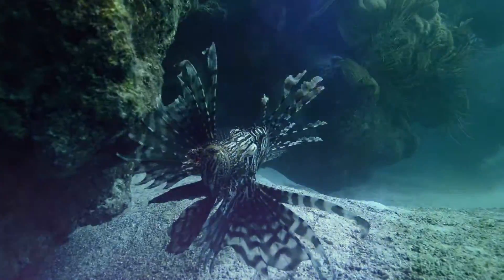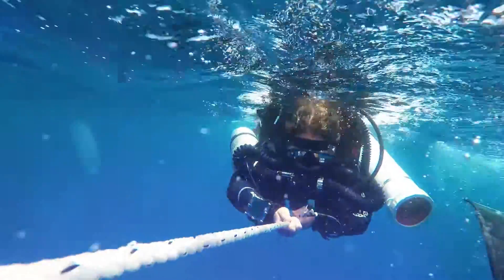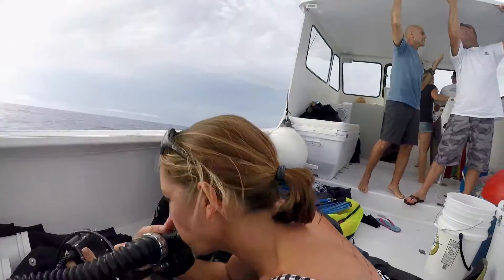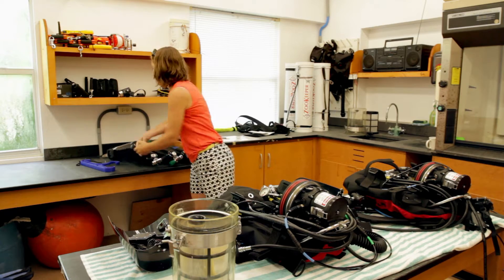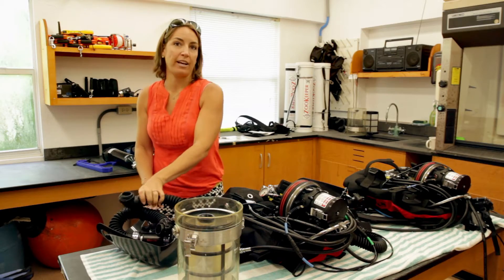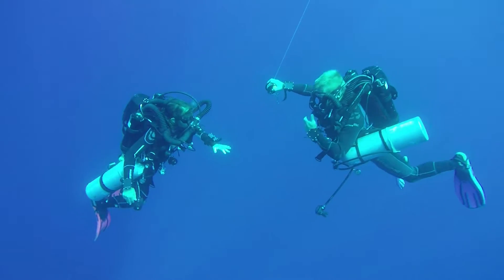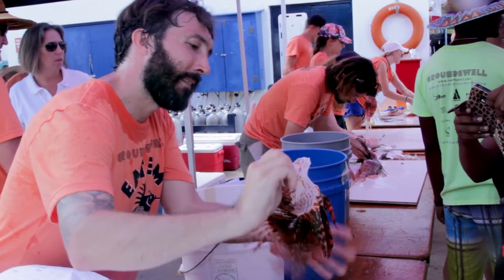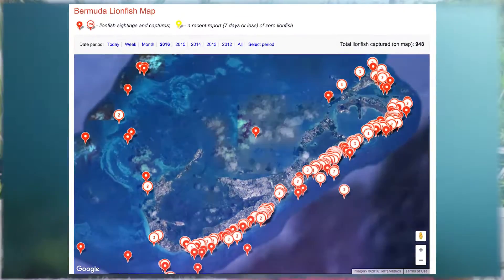Tech Divers VS Lionfish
How do you fight the lionfish crisis at 200 feet beneath the sea? Coral Ecologist Dr. Gretchen Goodbody-Gringley of the BIOS-Bermuda Institute of Ocean Sciences and Ocean Support Foundation takes the battle to them using a Rebreather in this episode brought to you by the Bermuda Lionfish Task Force! Produced by Adrian Kawaley-Lathan (ROCKFIRE PRODUCTIONS) with Post-Production by Crimson Multimedia Bermuda. for more information!